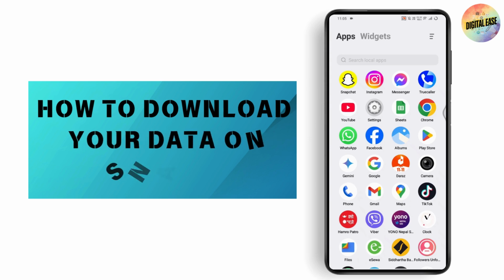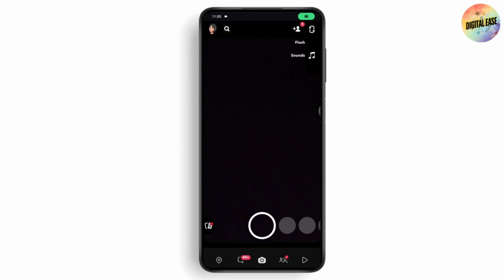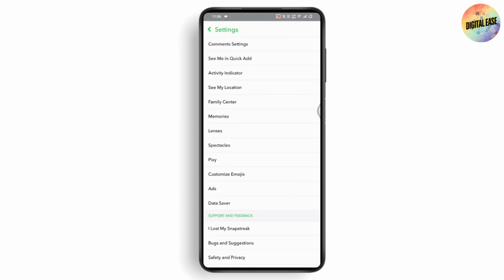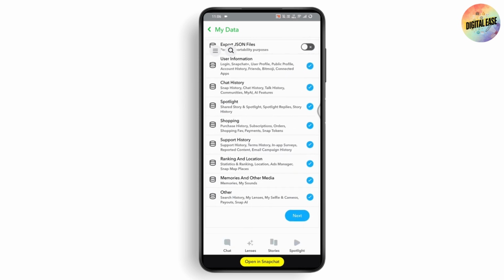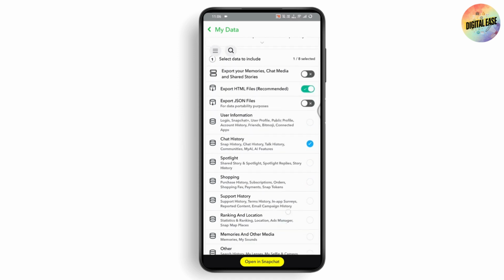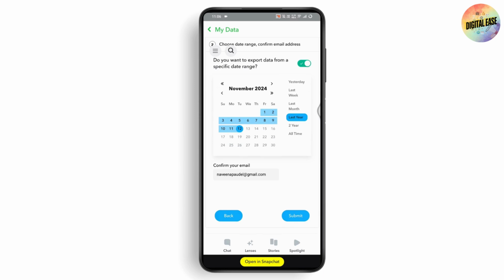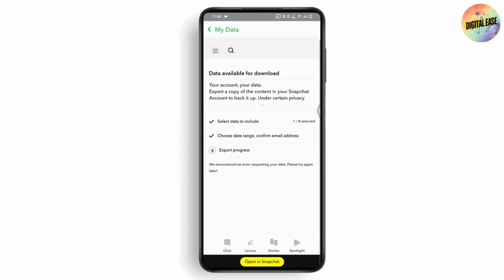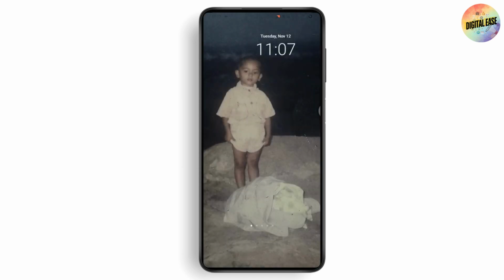How To Download Your Data On Snapchat 2024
Welcome to our guide on how to download your data on Snapchat! In this video, we’ll show you how to request and download your personal data from Snapchat, including your messages, media, and account details. Whether you want to keep a backup or review your account history, this tutorial will guide you through the process.

0:00 - Introduction
0:12 - Accessing Snapchat Data Settings
0:24 - Requesting Your Snapchat Data Download
0:36 - Downloading and Viewing Your Data
0:48 - Conclusion